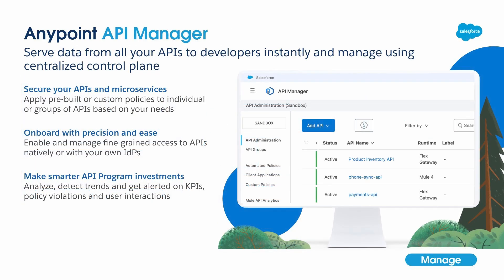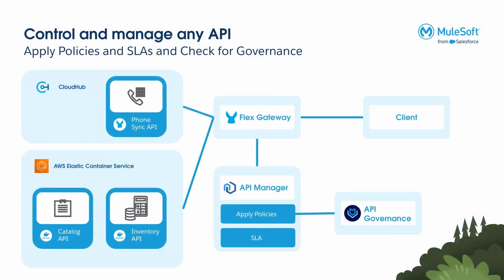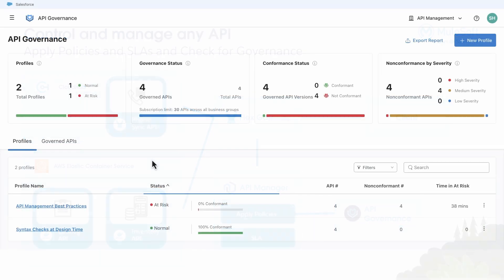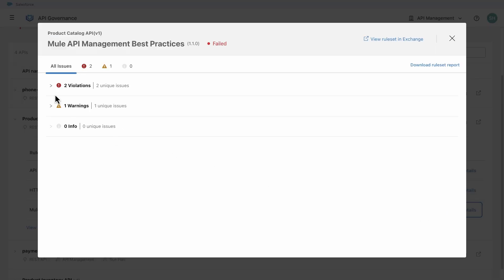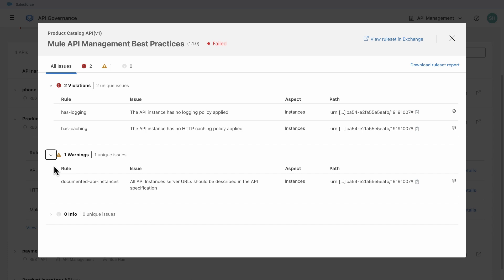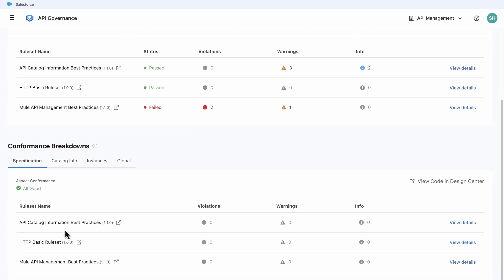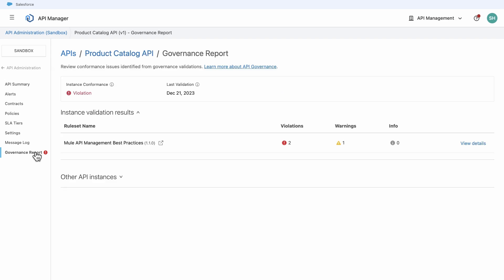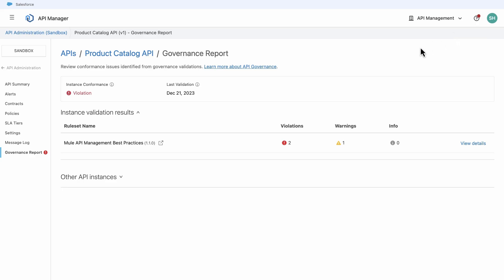How to Govern API Policy Instances for Developers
Govern any API cataloged in Anypoint Platform using Anypoint API Governance. Developers can now get real-time feedback on applied Policies in managed APIs in Anypoint API Manager.